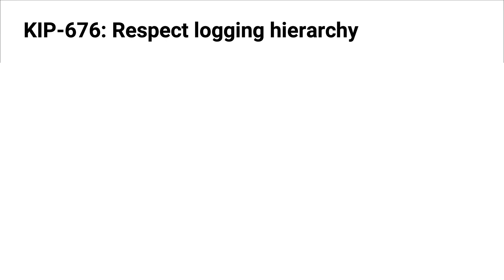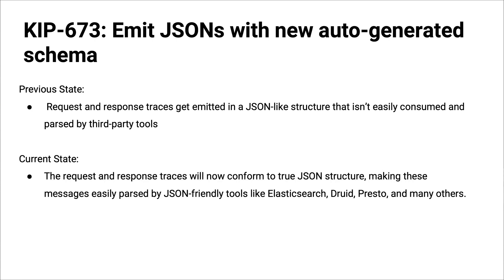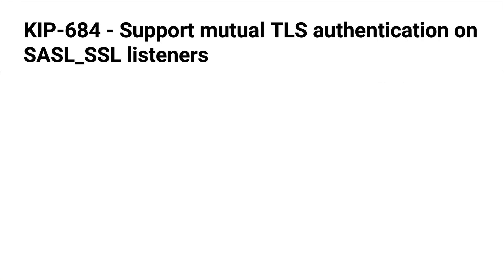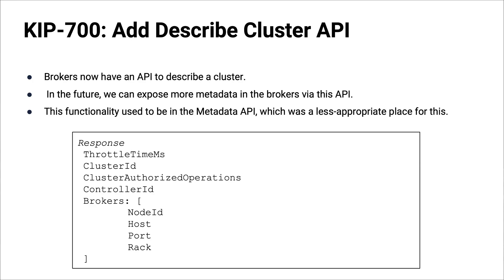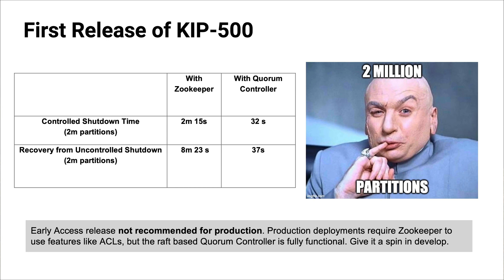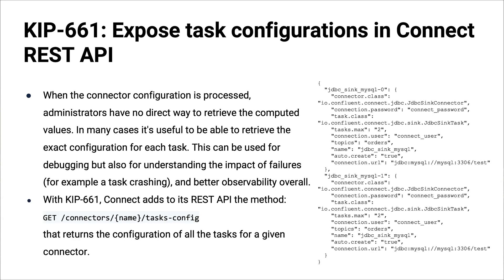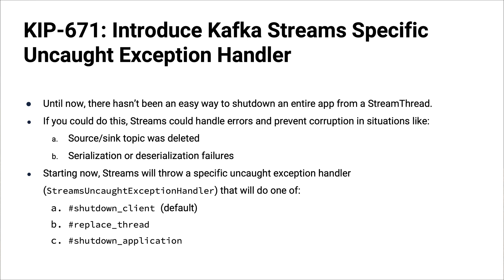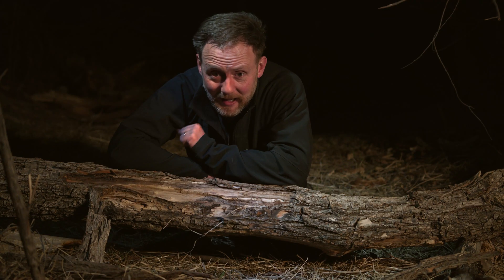Apache Kafka 2.8 - ZooKeeper Removal Update (KIP-500) and Overview of Latest Features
| Apache Kafka 2.8 is out! This release includes early access to the long-anticipated ZooKeeper removal encapsulated in KIP-500, as well as other key updates, including the addition of a Describe Cluster API, support for mutual TLS authentication on SASL_SSL listeners, exposed task configurations in the Kafka Connect REST API, the removal of a properties argument for the TopologyTestDriver, the introduction of a Kafka Streams specific uncaught exception handler, improved handling of window size in Streams, and more.

Correction: KIP-679 is not in Apache Kafka 2.8 fully as stated in the video, but it will be in 3.0, so get your clients ready. Producer ACL required for enabling idempotence change in AK 2.8 from `IDEMPOTENT_WRITE` to `WRITE`.

TIMESTAMPS
0:00 - Intro
1:13 - KIP-676 Respect logging hierarchy
1:55 - KIP-673 Emit JSONs with new auto-generated schema
2:27 -  KIP-679 Producer will enable the strongest delivery guarantee by default (NOTE: KIP-679 is not in Apache Kafka 2.8 fully as stated in the video, but it will be in 3.0, so get your clients ready. Producer ACL required for enabling idempotence change in AK 2.8 from `IDEMPOTENT_WRITE` to `WRITE`.)
3:14 - KIP-684 Support mutual TLS authentication on SASL_SSL listeners
4:33 - KIP-700 Add Describe Cluster API
5:13 - First release of KIP-500
6:14 - KIP-661: Expose task configurations in Connect REST API
7:09 - KIP-671: Introduces Kafka Streams specific uncaught expectation handler
8:29 - KIP-663: API to start and shut downstream threads

ABOUT CONFLUENT
Confluent, founded by the creators of Apache Kafka®, enables organizations to harness business value of live data. Confluent manages the barrage of stream data and makes it available throughout an organization. It provides various industries, from retail, logistics and manufacturing, to financial services and online social networking, a scalable, unified, real-time data pipeline that enables applications ranging from large volume data integration to big data analysis with Hadoop to real-time stream processing.